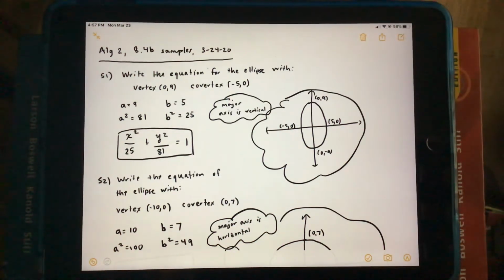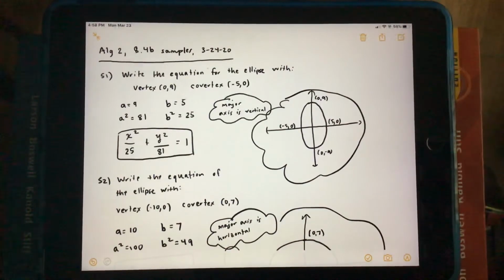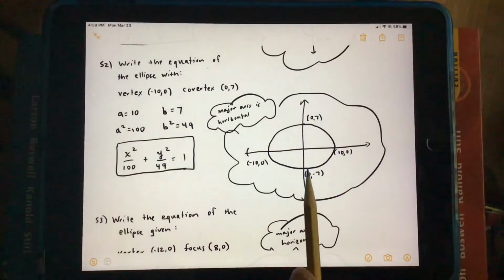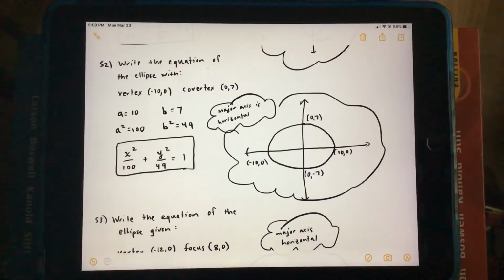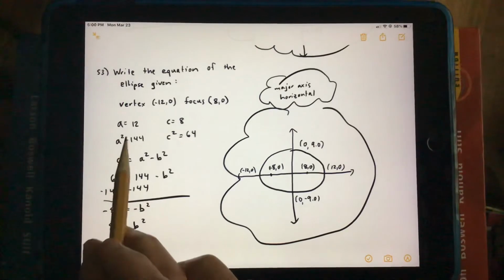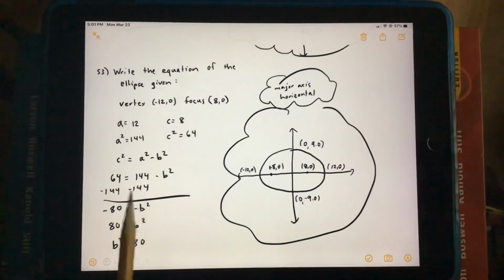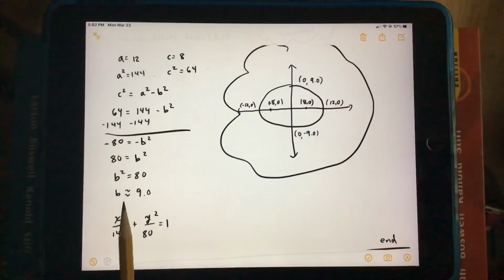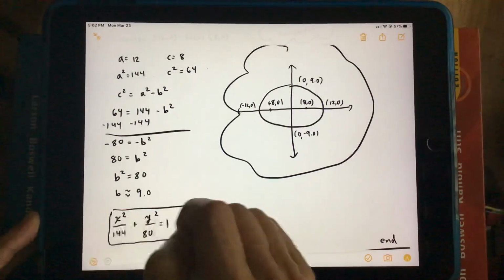Alg 2, 8.4b samples